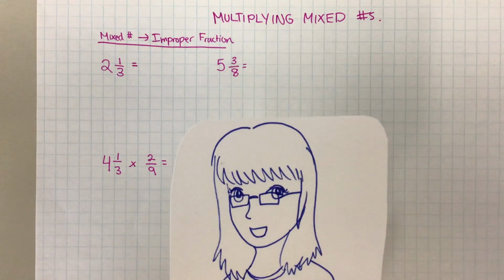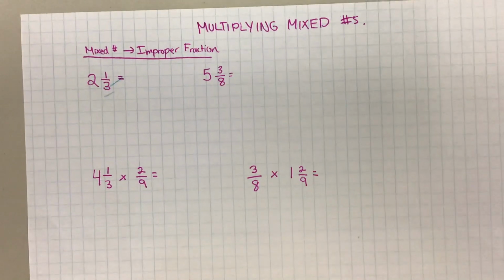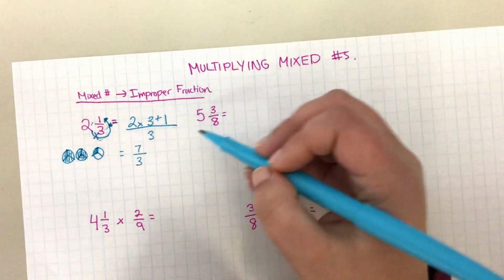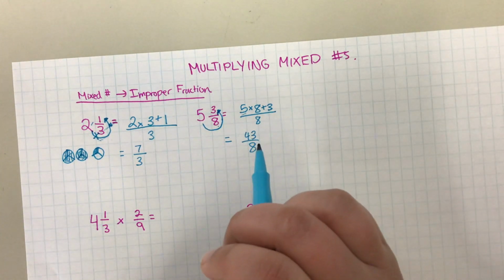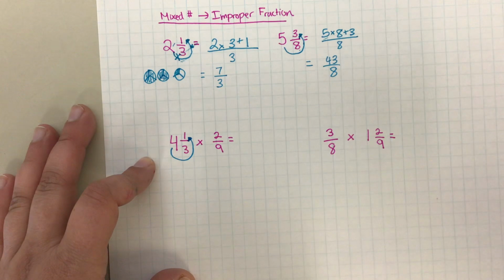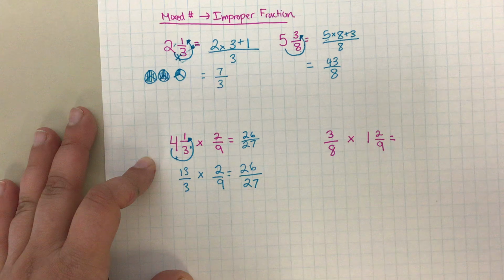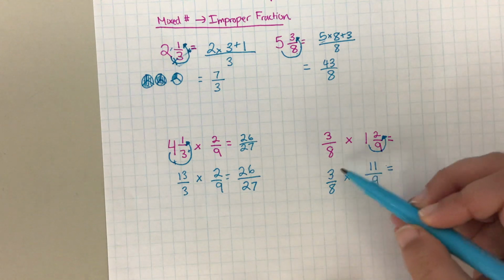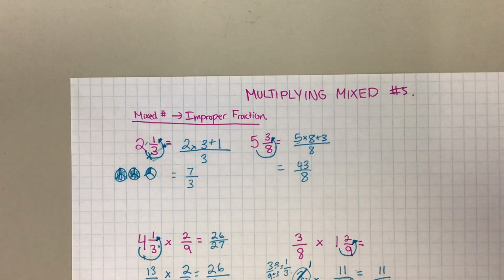Multiplying mixed numbers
Lesson 118 March 30